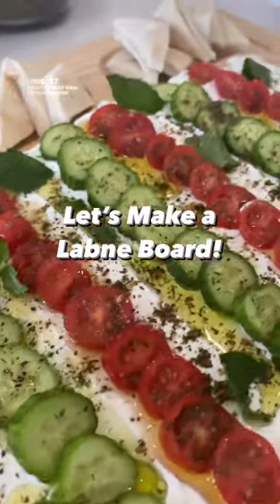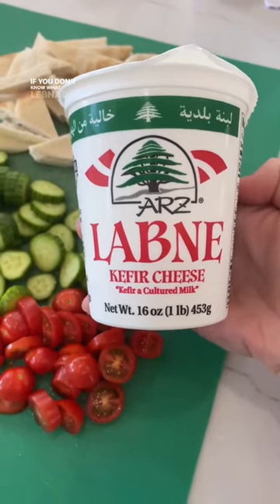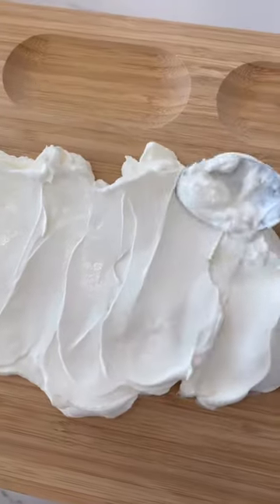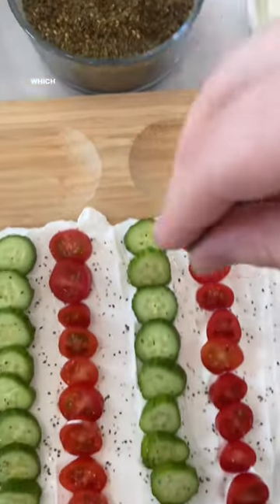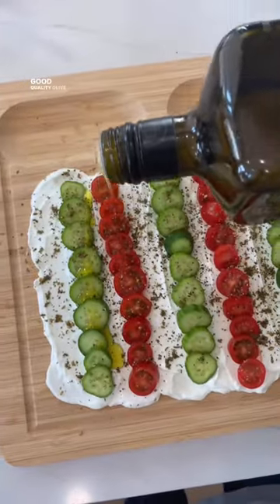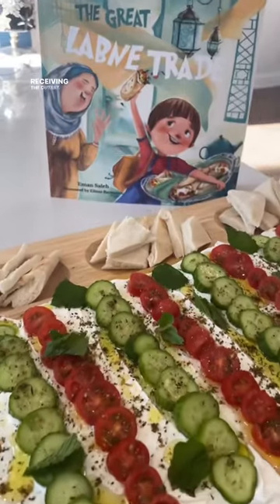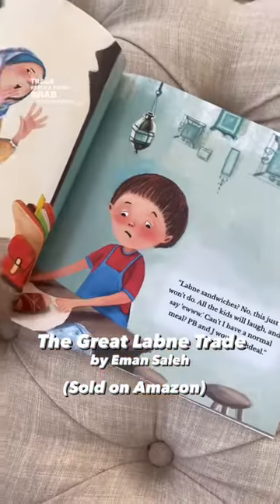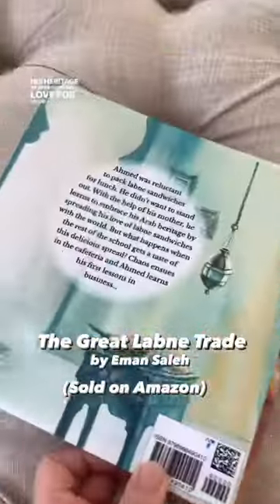The BEST Breakfast You’ll Ever Have!😍👌🏼